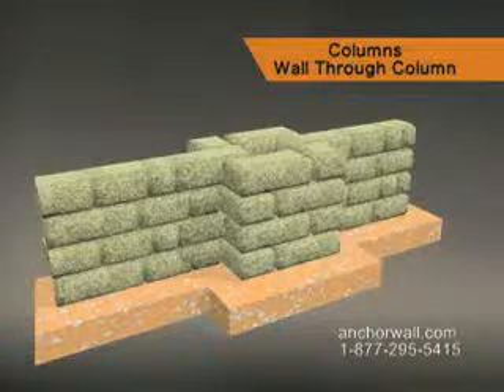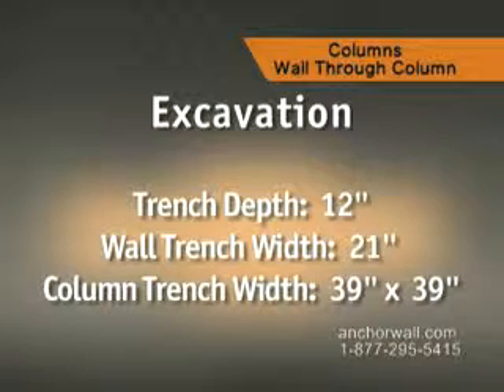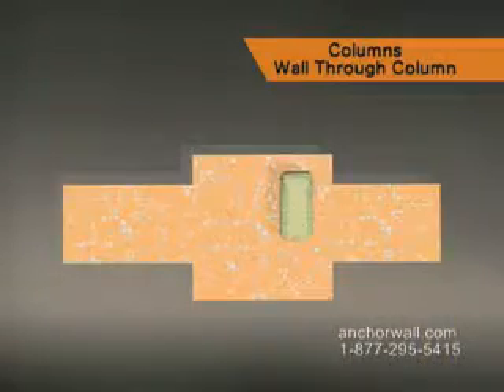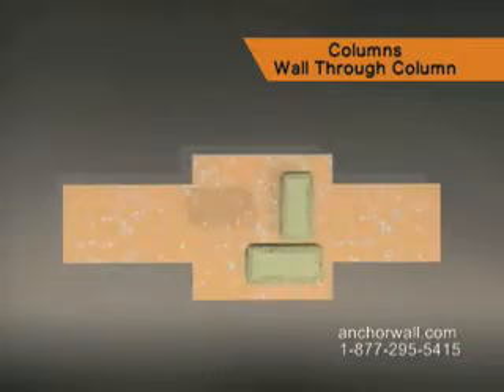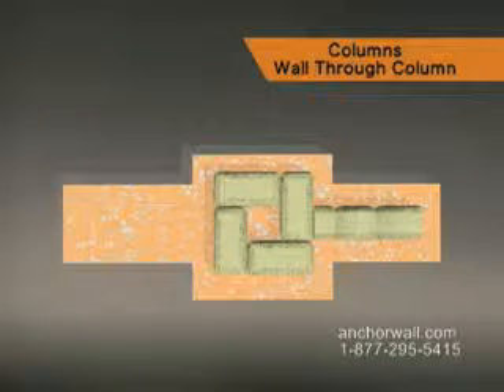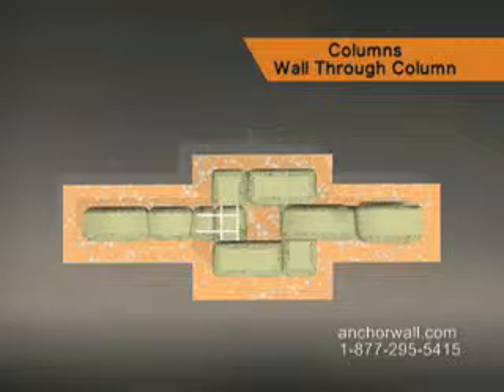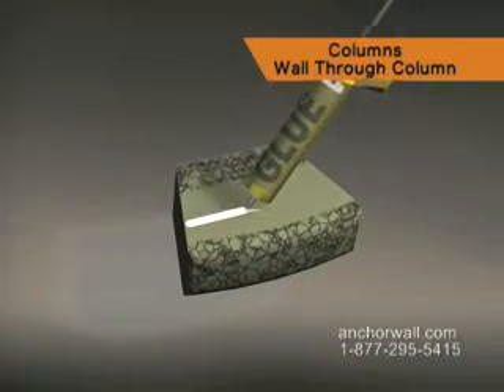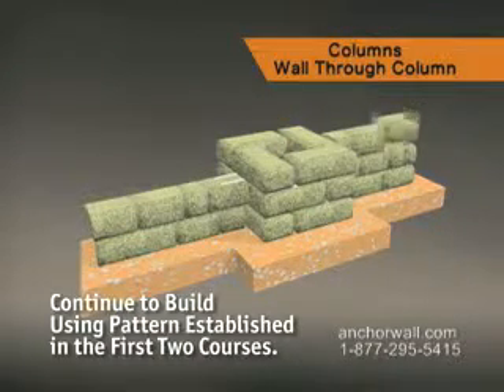Building a Dividing Wall Column in a Freestanding Concrete Block Wall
Follow these step-by-step instructions to build a dividing column in a freestanding concrete block wall. From excavating the trench, compacting the base course and building a column with the dividing wall.